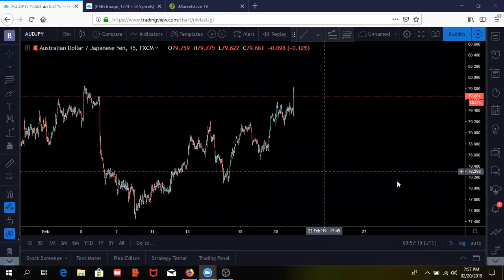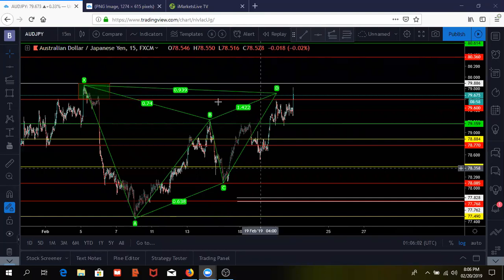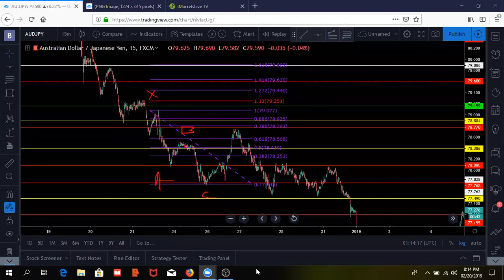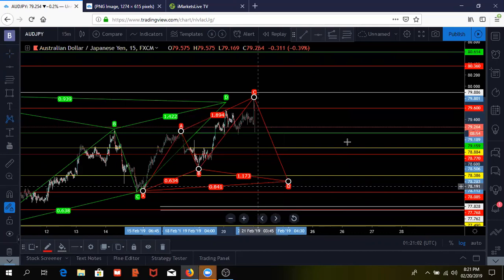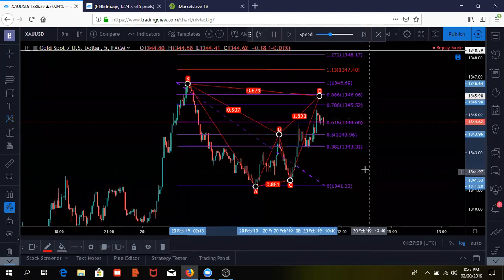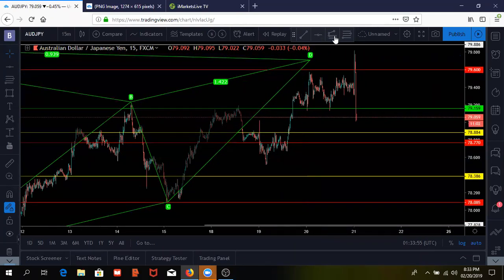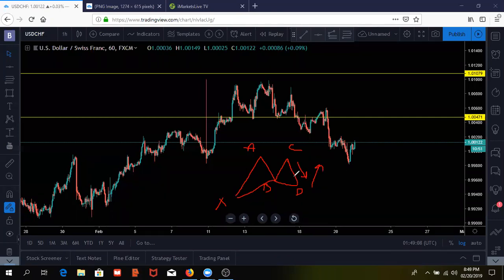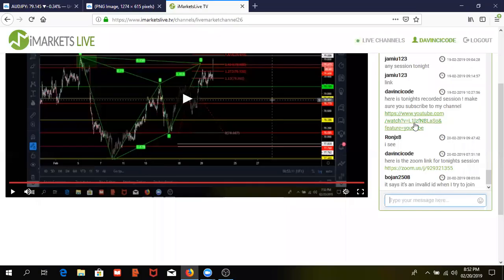Gartley Pattern Traded Live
watch how i trade a live gartley pattern and completely BEast it